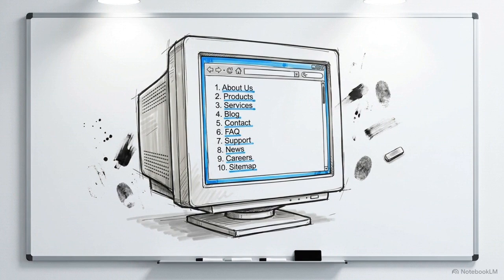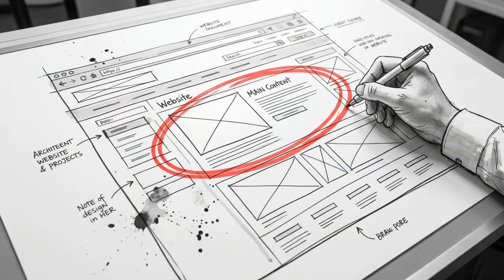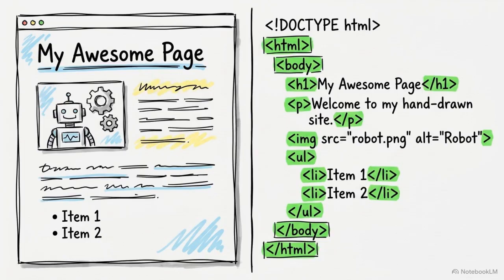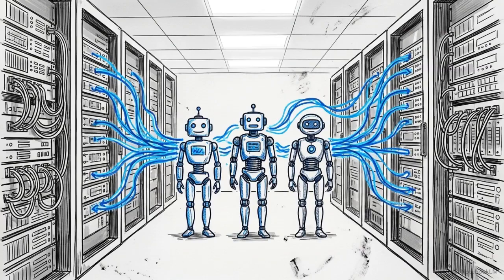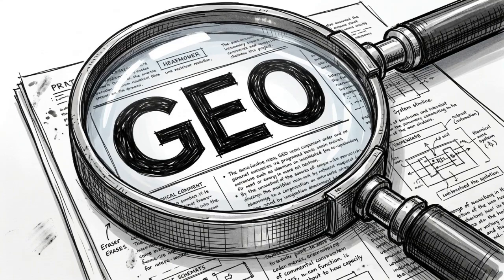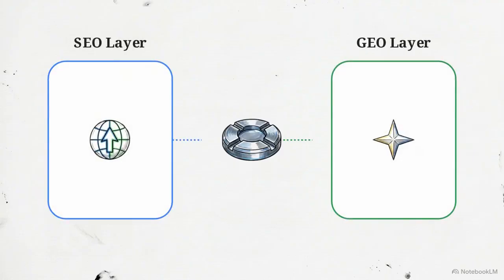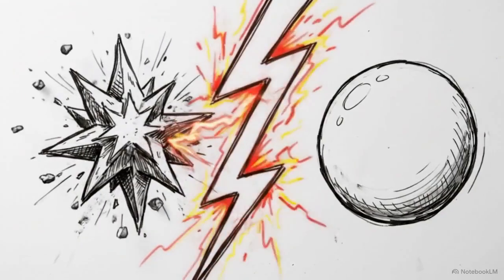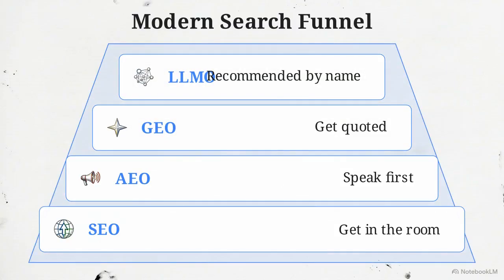🚀 SEO Alone Is No Longer Enough! Welcome to the Future of Search.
In this video, you'll discover why traditional SEO is changing and how Answer Engine Optimization (AEO) is becoming the next big opportunity for businesses, marketers, and creators.

Today, people don't just search on Google—they ask AI assistants like Gemini, ChatGPT, Siri, and Alexa for direct answers. But have you ever wondered how these AI assistants decide which website or business to recommend?

In this video, I'll explain the 4-Layer Modern Search Audit that every website should follow in 2026.

✅ What is Answer Engine Optimization (AEO)?
✅ How AI assistants find answers
✅ How Gemini, Siri, Alexa & ChatGPT work
✅ Difference between SEO and AEO
✅ Why traditional SEO is no longer enough
✅ The future of AI-powered search
✅ How businesses can prepare for AI search

Whether you're a Digital Marketer, SEO Professional, Business Owner, Blogger, Content Creator, or Student, this video will help you understand how search is evolving and how to stay ahead.

📚 Topics Covered
• Traditional SEO
• AI Search
• Answer Engine Optimization (AEO)
• Voice Search Optimization
• Brand Authority
• AI Search Visibility
• Future of Google Search
• Generative AI Search

• SEO
• AEO
• GEO
• AI Marketing
• Digital Marketing
• WordPress
• Google Search
• AI Tools
• Website Growth